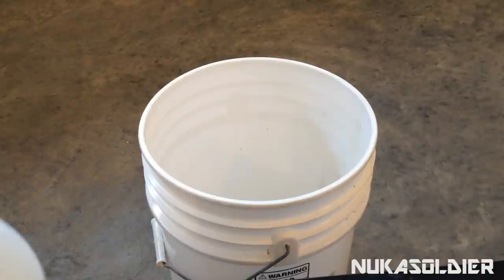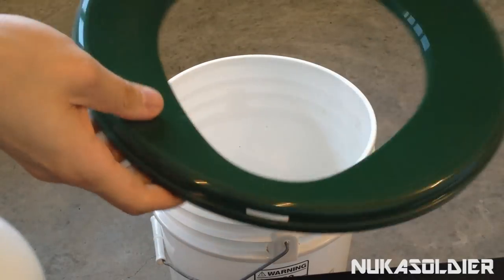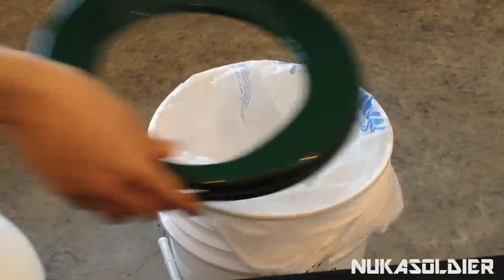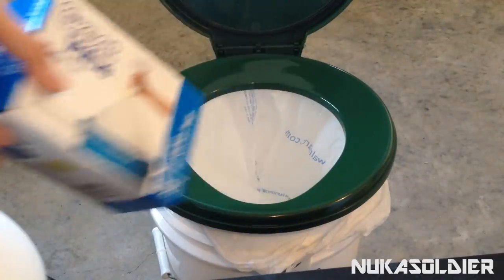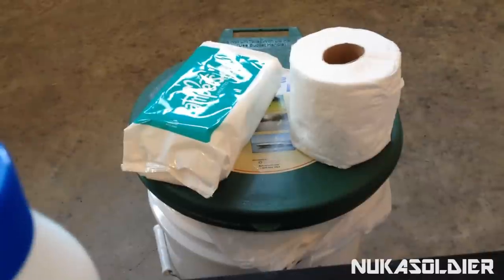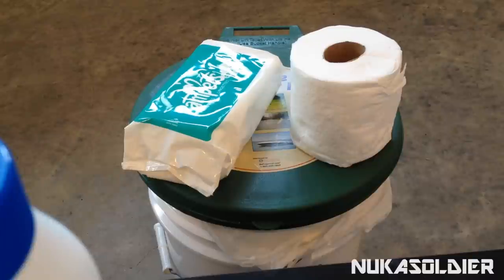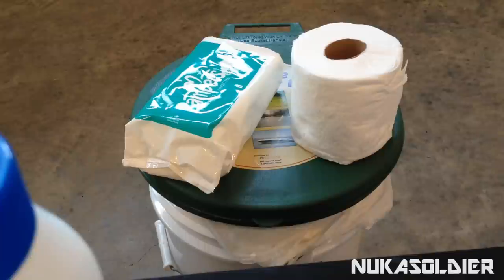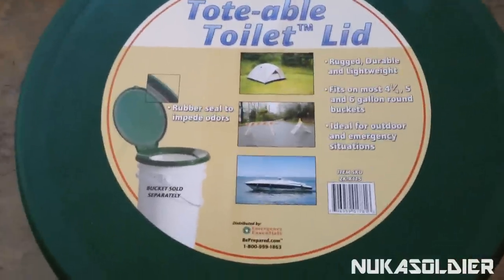Off Grid Portable Toilet - SHTF Toilet Plan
Off Grid Portable Toilet - SHTF Plan
The one thing you dont want to be without when SHTF, is a plan on what to do with your biological waste.  If you haven't already, start planning that now! In this video, I will show and outline useful tips for city and residential dwellers.

If you have better ideas/suggestions, please post them to the comments and help out your fellow prepper. The more that prep, the better off the world will be.

Be Prepared!